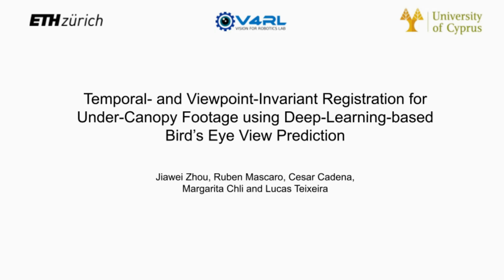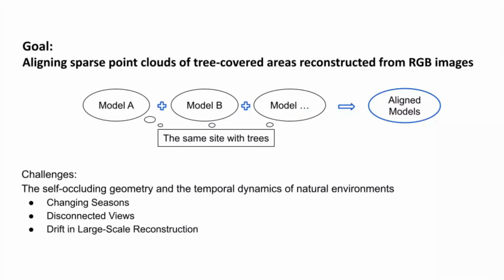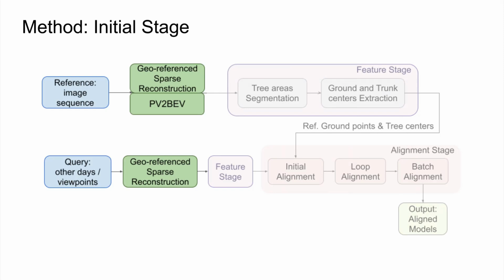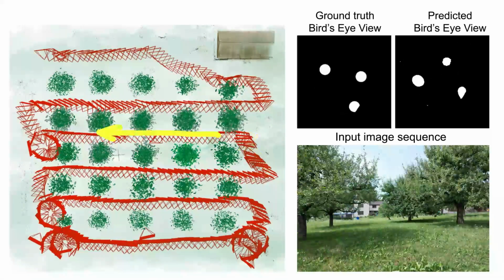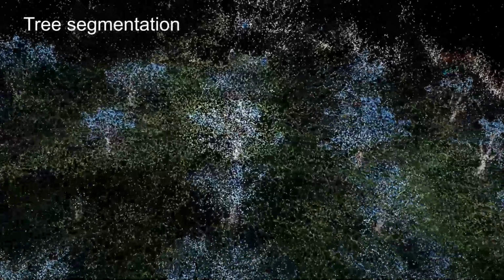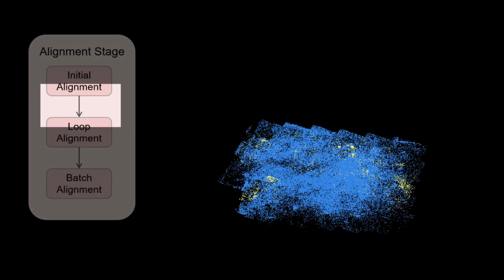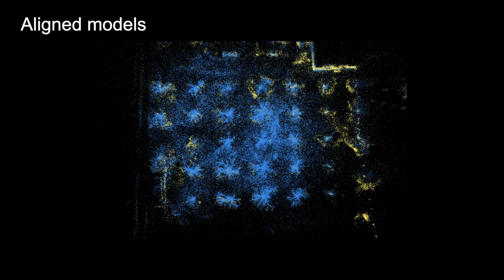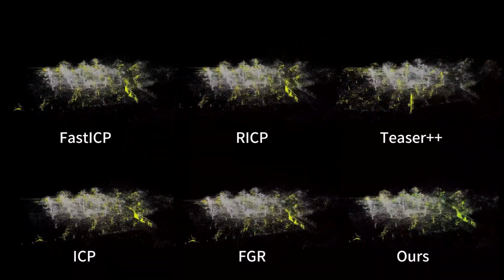IROS24 - Temporal- and Viewpoint-Invariant Registration for Under-Canopy using Bird’s-Eye View Pred.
IROS 2024: "Temporal- and Viewpoint-Invariant Registration for Under-Canopy Footage using Deep-Learning-based Bird’s-Eye View Prediction"!

In this work, we introduce a new approach for aligning noisy, sparse point clouds of tree-covered areas reconstructed from RGB images and GPS positions. By extracting distinct, stable features using standard GPS data and deep-learning-based perspective-to-bird’s-eye view conversion, and performing multi-level reliable alignment, our method effectively handles challenges posed by environmental variations and significantly improves registration accuracy across different scanning sessions, mitigating GPS and SfM limitations.